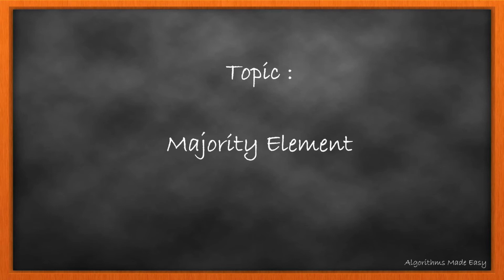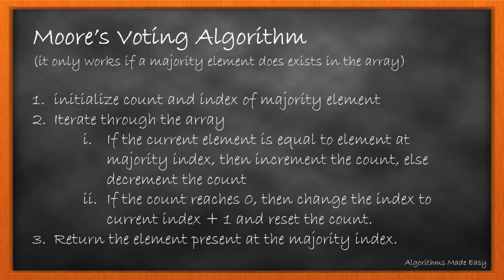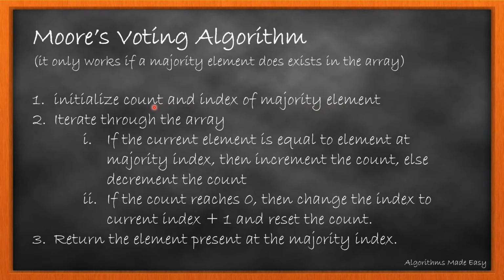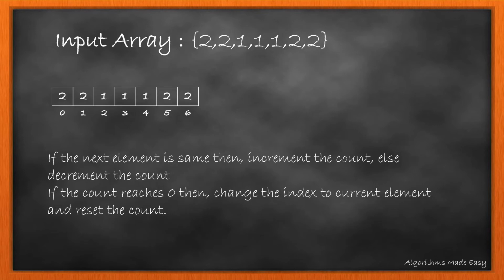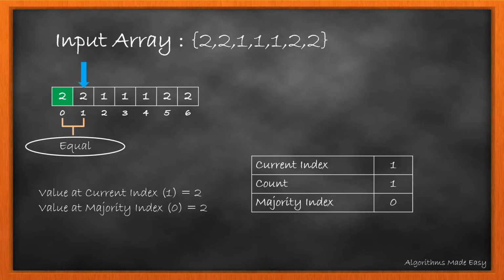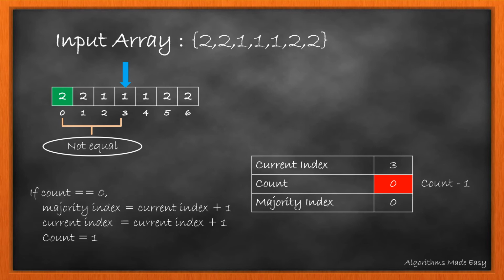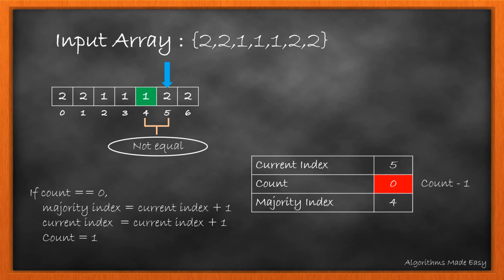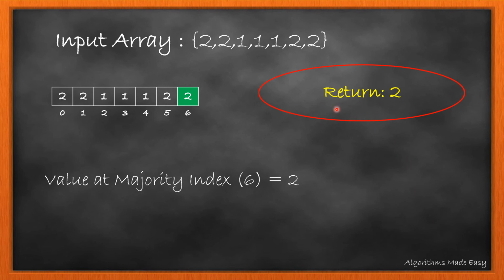Majority Element | Day 6 | [May LeetCoding Challenge] [2020]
The day 6 problem in May Leetcoding Challenge. ( Majority Element ).
This question uses Moore's Voting Algorithm.

Given an array of size n, find the majority element. The majority element is the element that appears more than ⌊ n/2 ⌋ times.

You may assume that the array is non-empty and the majority element always exist in the array.

Example 1:
Input: [3,2,3]
Output: 3

Example 2:
Input: [2,2,1,1,1,2,2]
Output: 2